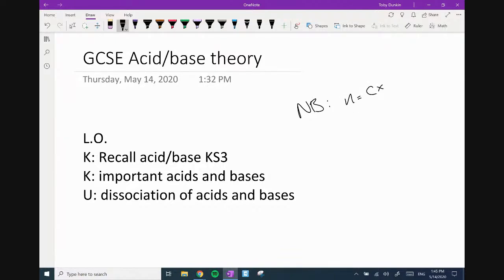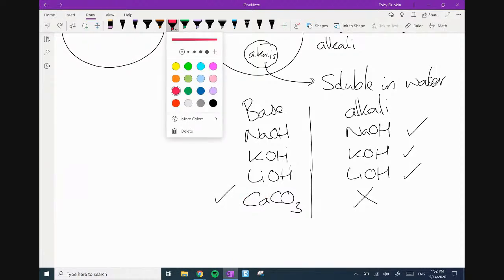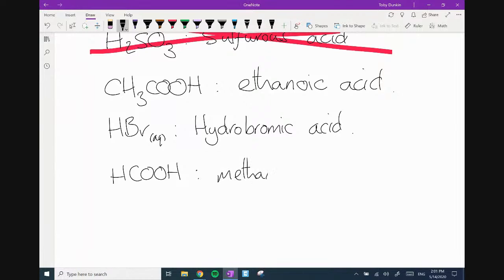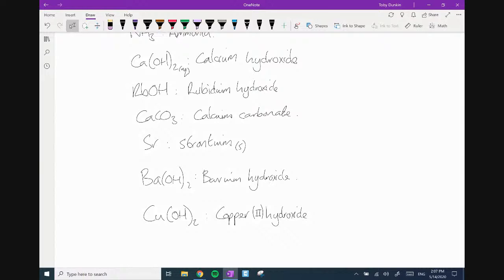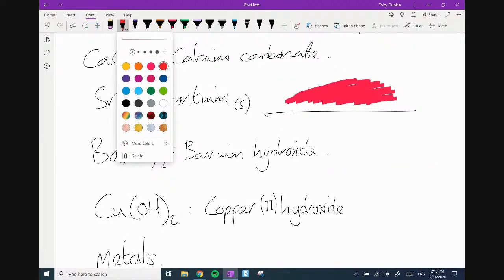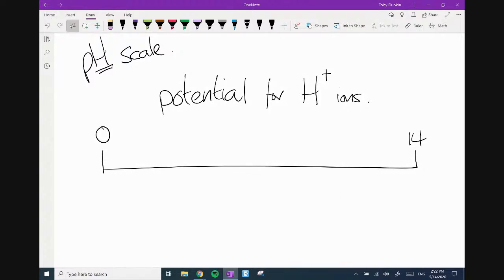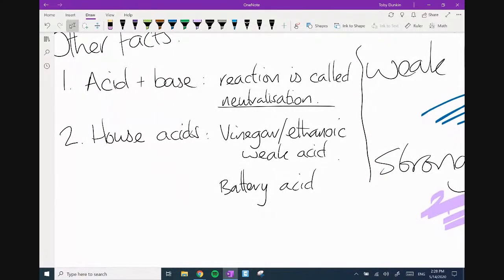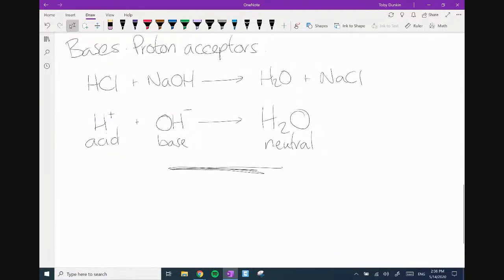GCSE acid base theory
L.O.
K: Recall acid/base KS3
K: important acids and bases
U: dissociation of acids and bases